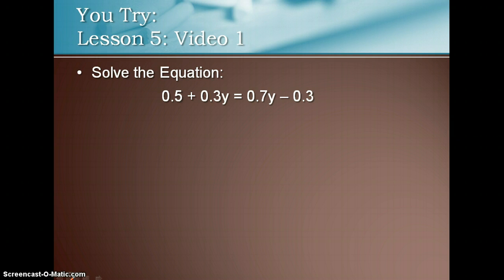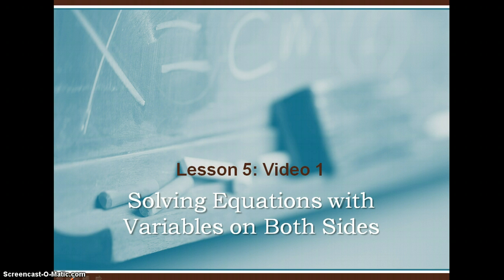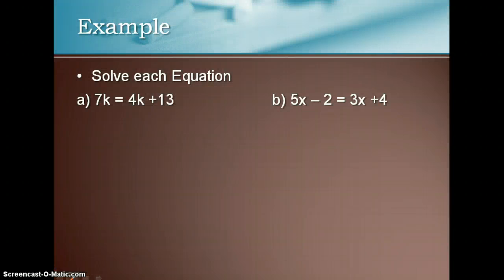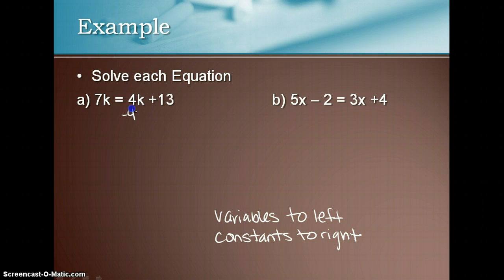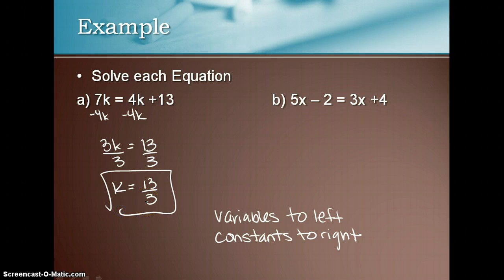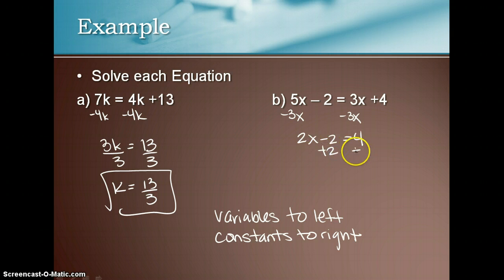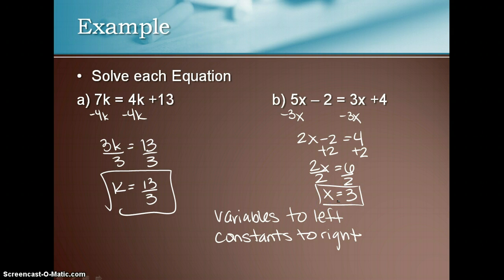Solving Equaitons with Variables on Both Sides